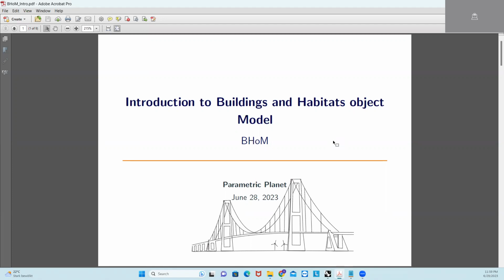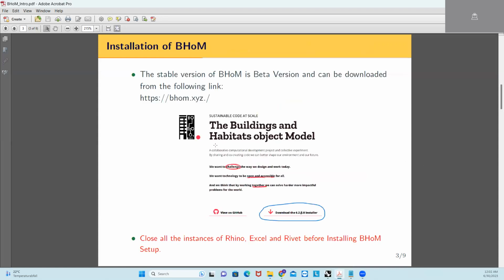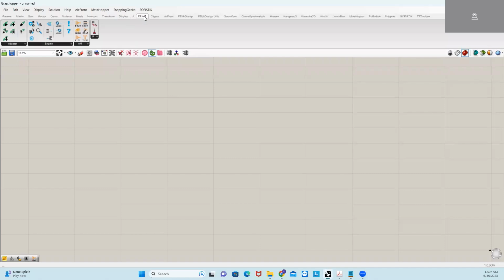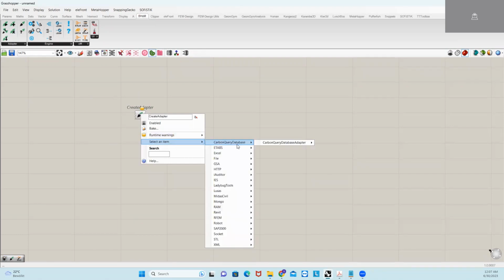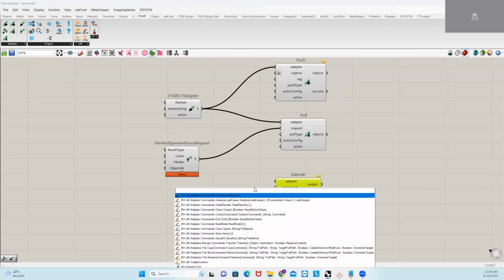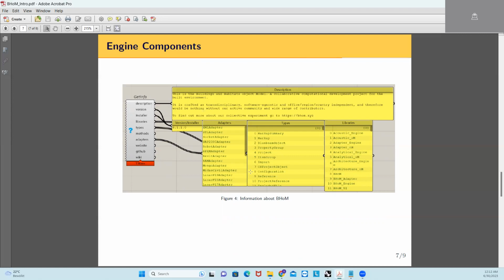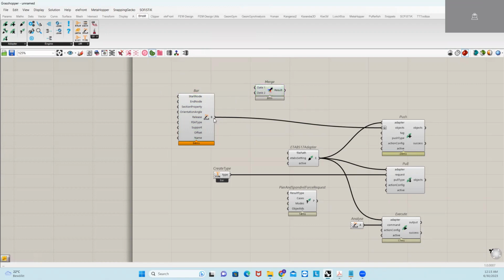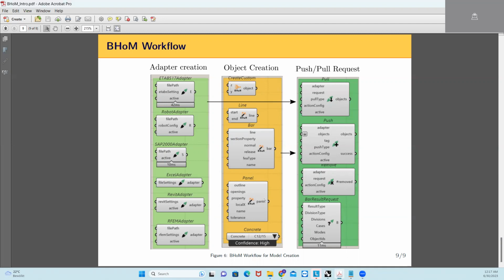BHoM (The Buildings and Habitats object Model) Intro.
This video will introduce you to the basic workflow of BHoM and the philosophy behind the BHoM tool kit.

If you've found the content enjoyable and beneficial, you have the option to express your appreciation by treating me to a coffee :)